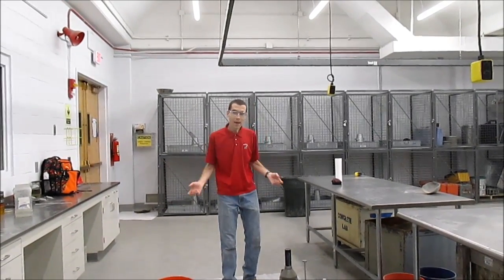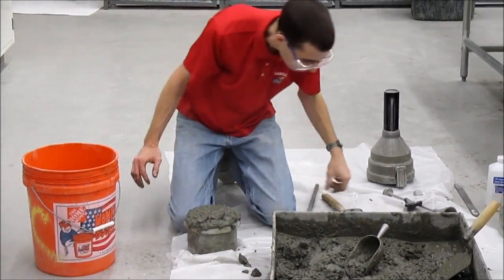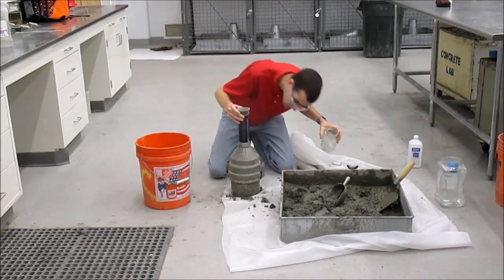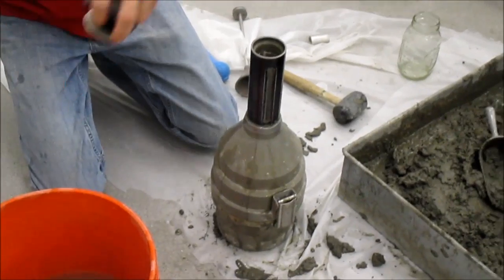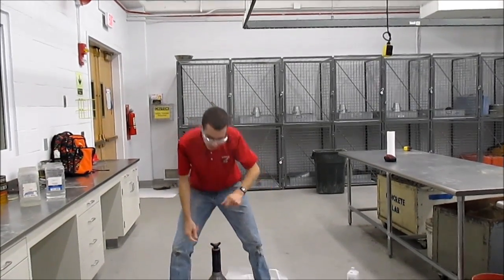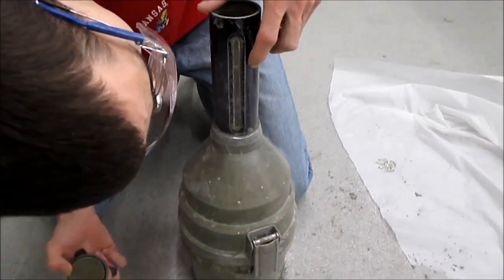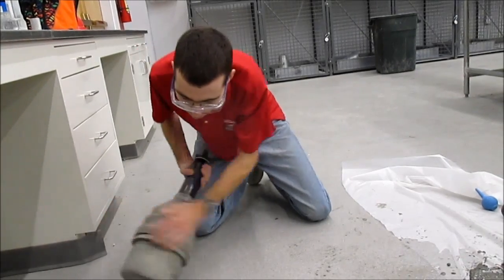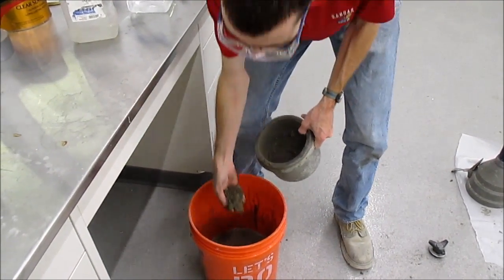ASTM C173-Air Content of Concrete-Volume Air Meter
Determining the air content of concrete using a volume air meter (ASTM C173). This is one of the tests required as part of the ACI Concrete Field Testing Technician exam.

Since I forgot to mention it in the video, to get the air content of the concrete, take the final air meter reading (3%, in this case), add the number of calibrated cups of water (if any; this will usually be 0), and subtract the correction for large amounts of alcohol (this is tabled, in ASTM C173, and was also 0 in this case).